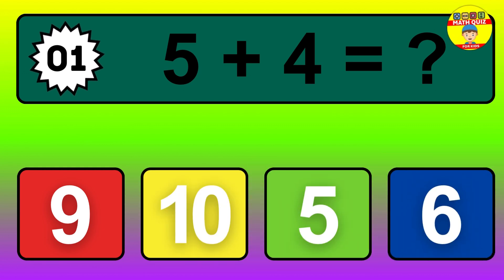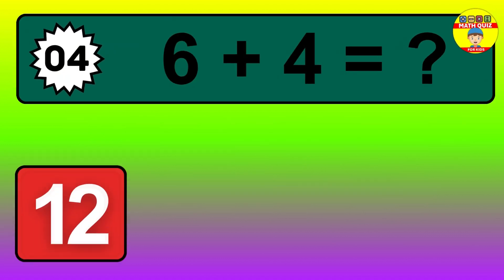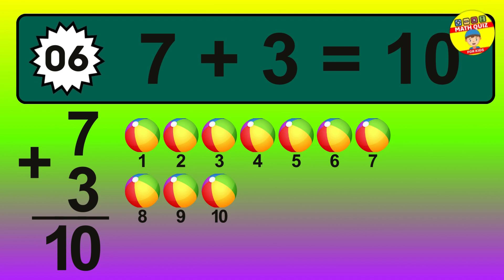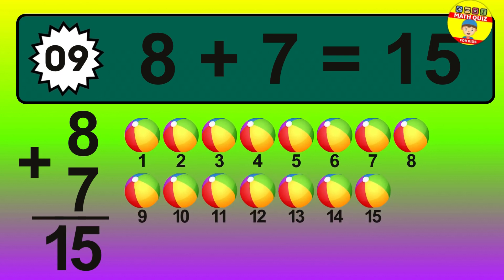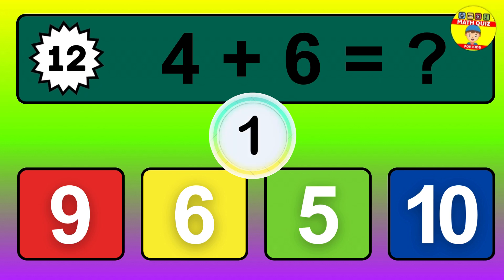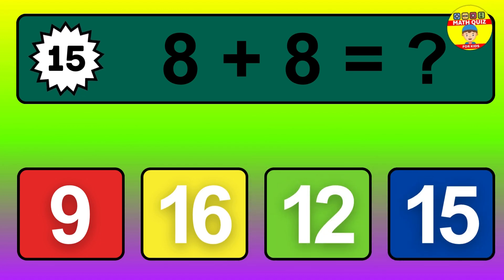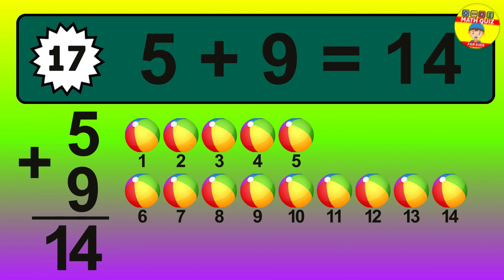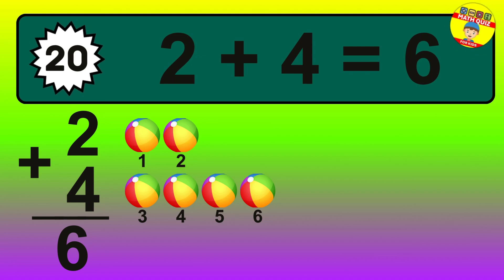20 Math Quiz for Kids | One Digit Addition Quiz